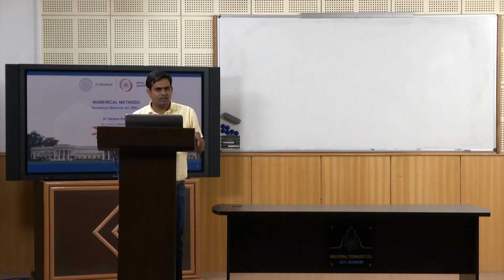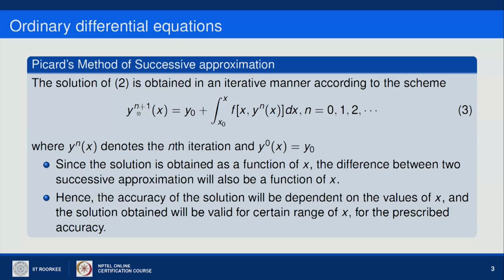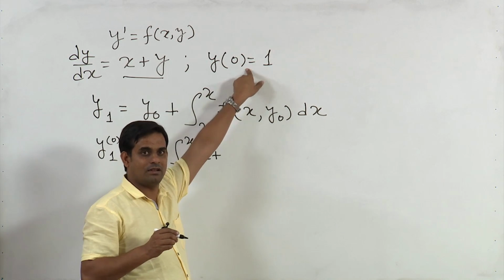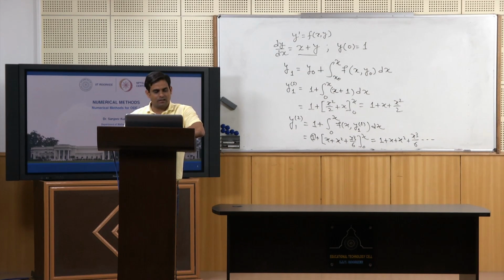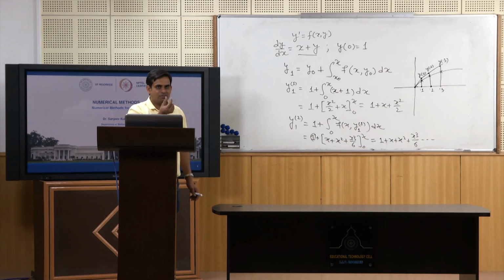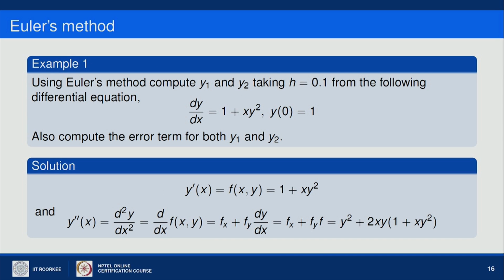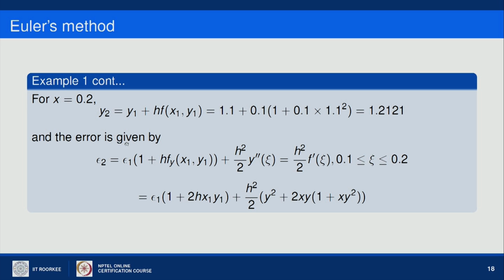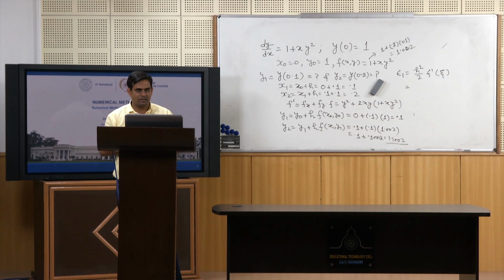Numerical methods for ODE-1